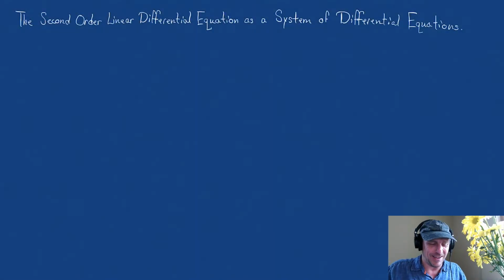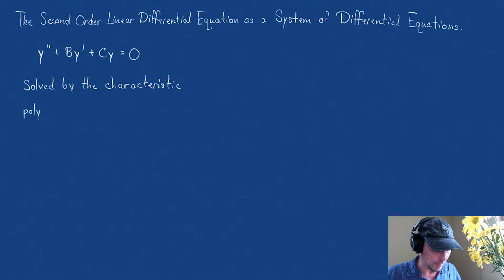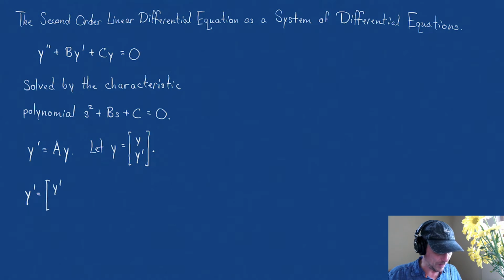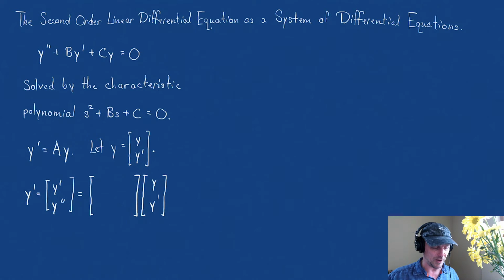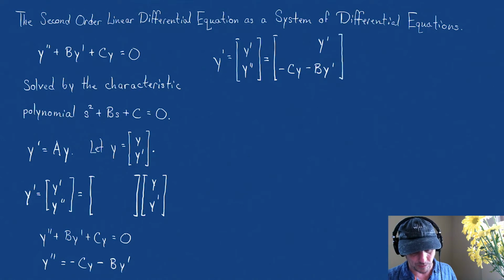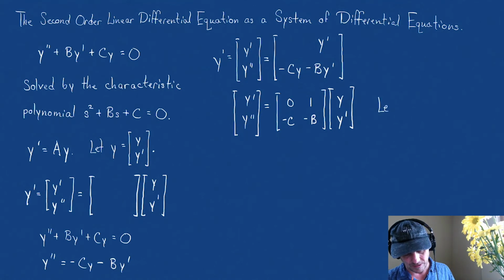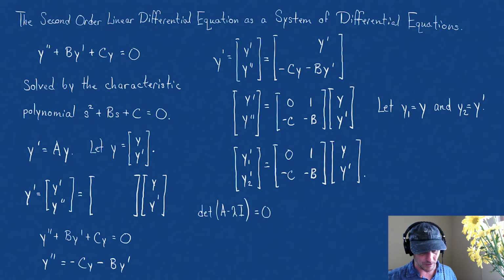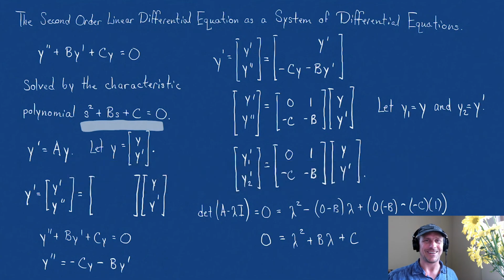6.3 Second Order Linear Differential Equation to a System of Differential Equations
A second order differential equation of the general form y''+By'+Cy=0 is written as a system of first order differential equations.